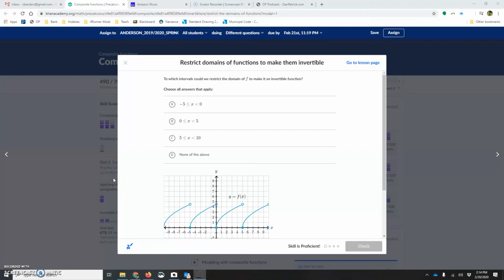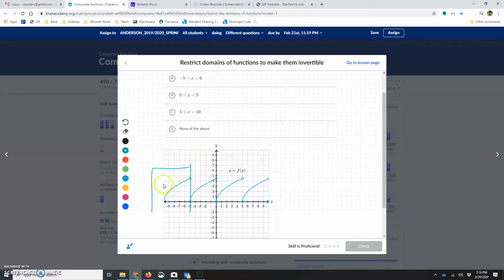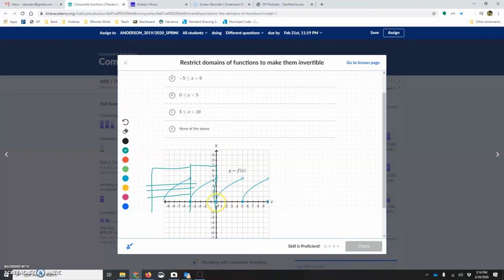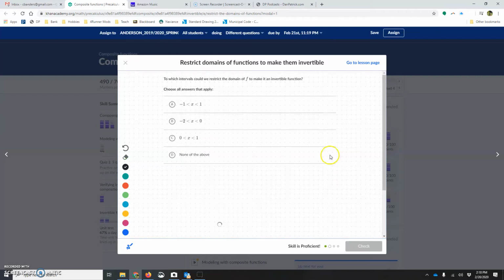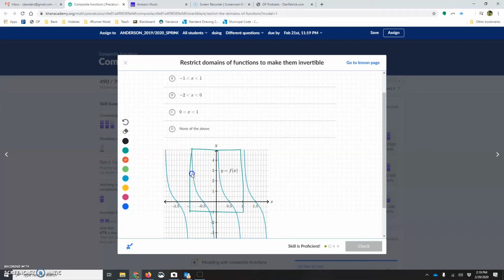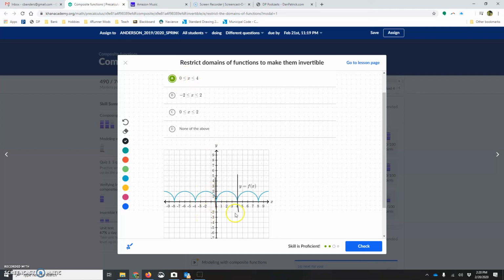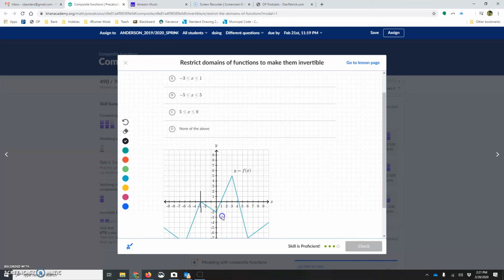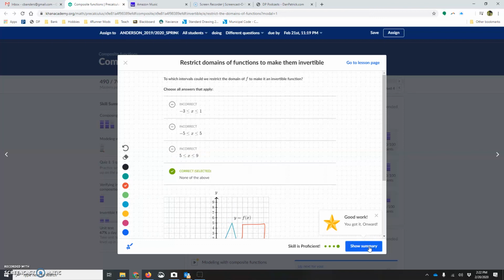Restrict domains of functions to make them invertible